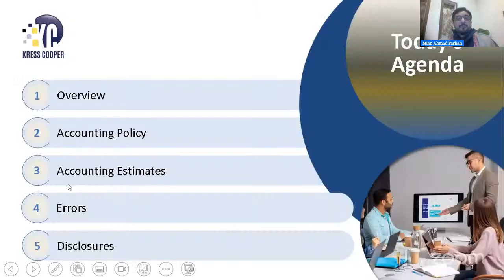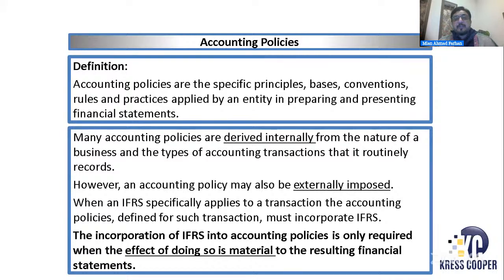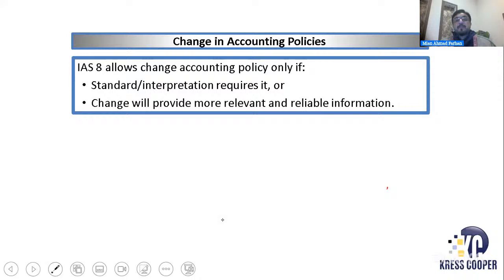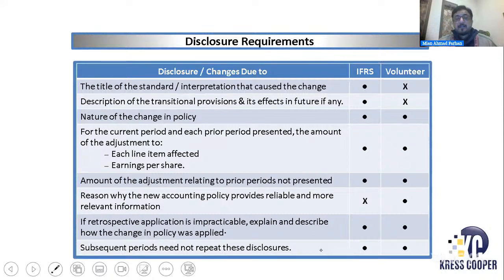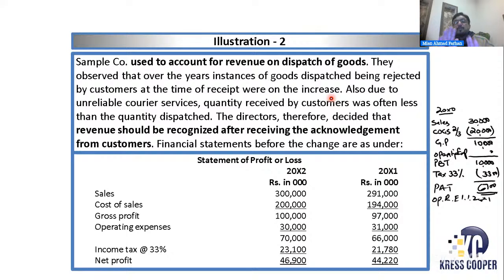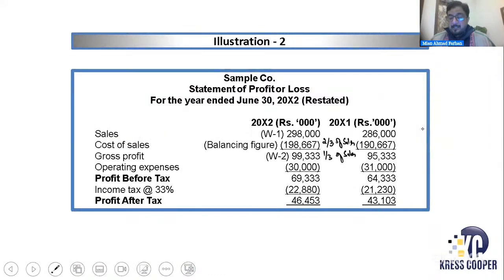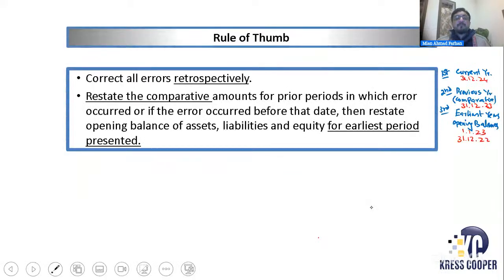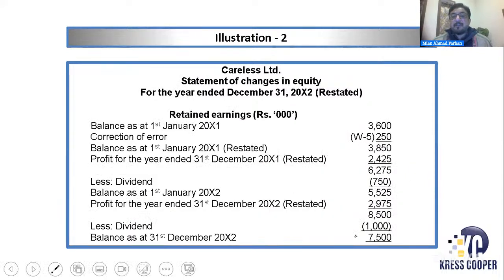IAS 8: Accounting Policies, Estimates, & Errors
Join us for our next enlightening session focused on IAS 8, where we will explore the essential aspects of accounting policies, the estimation process, and the treatment of errors in financial reporting. This webinar will provide valuable insights into how these elements impact the preparation of financial statements, ensuring compliance and transparency.

Don't miss this opportunity to enhance your understanding of critical accounting principles!